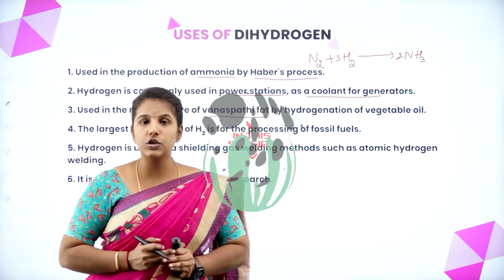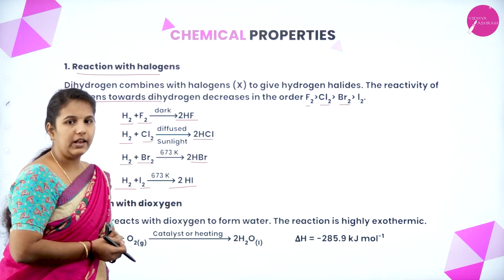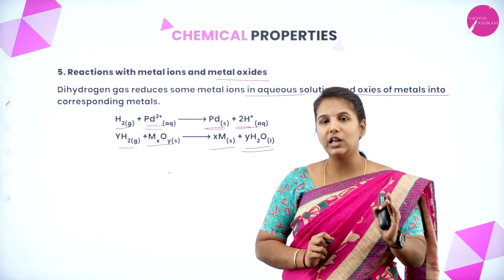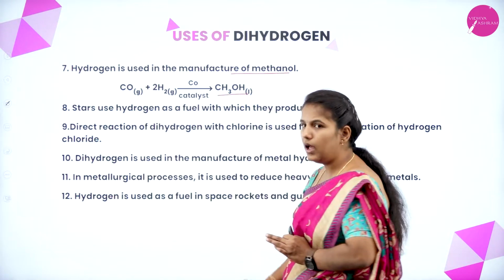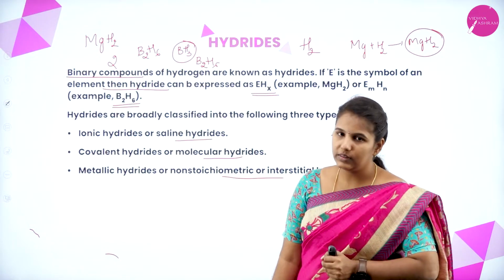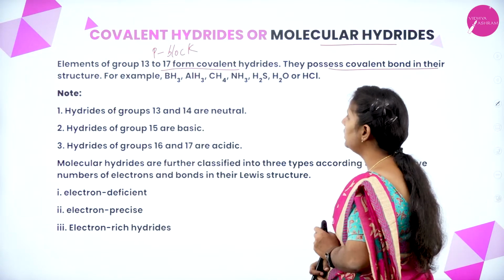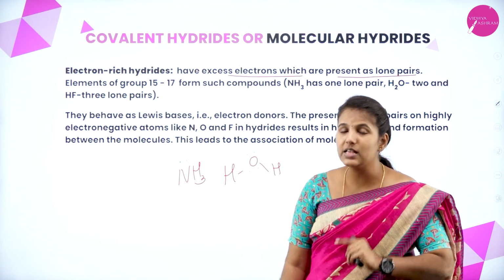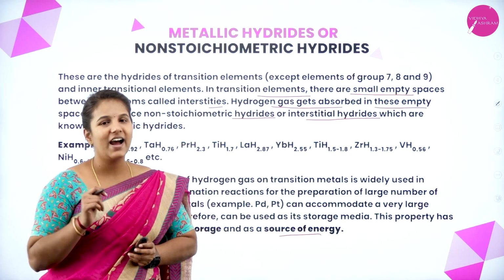DAY 53 | CHEMISTRY | I PUC | HYDROGEN | L2